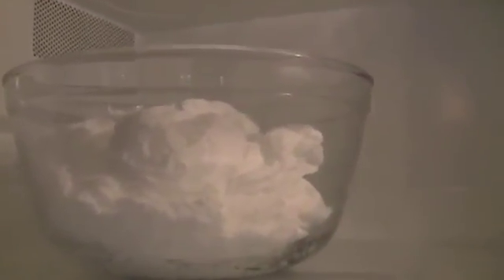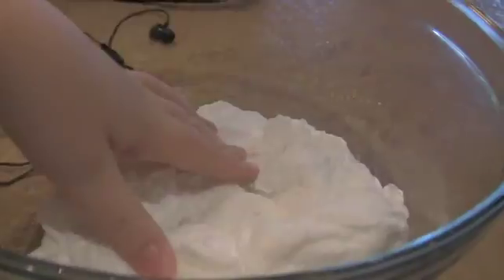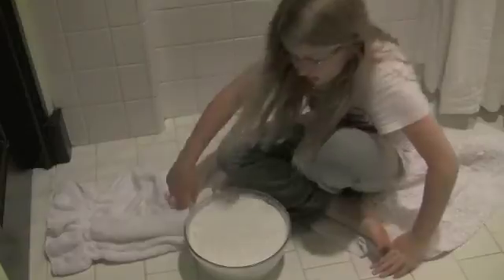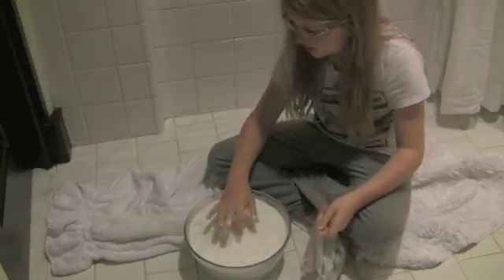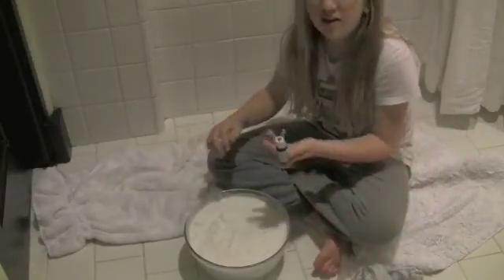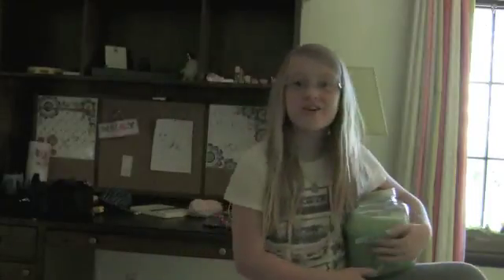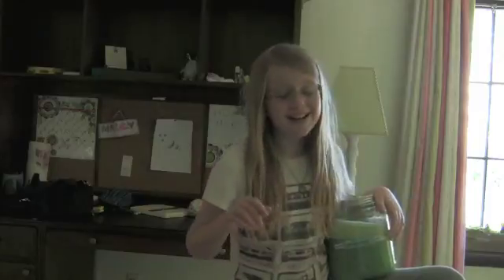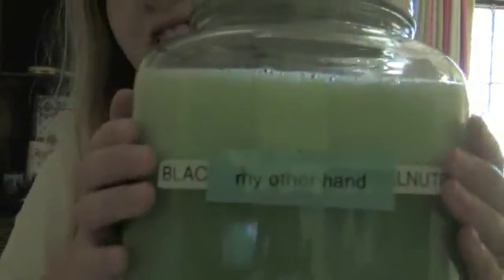Ivory Soap to Green Slime